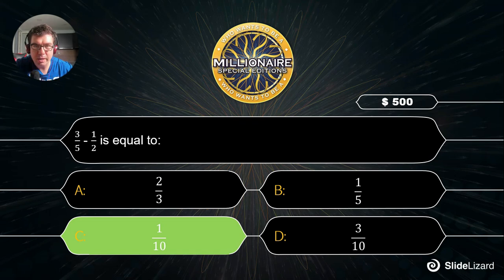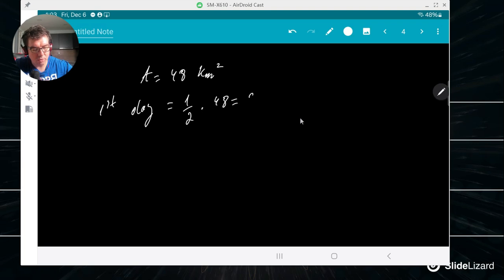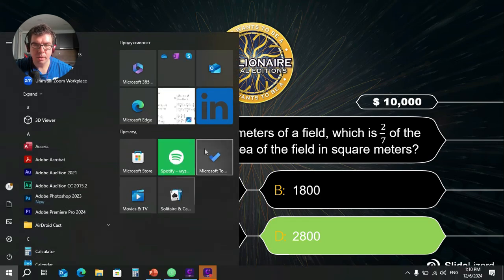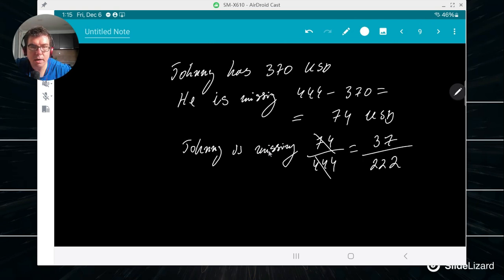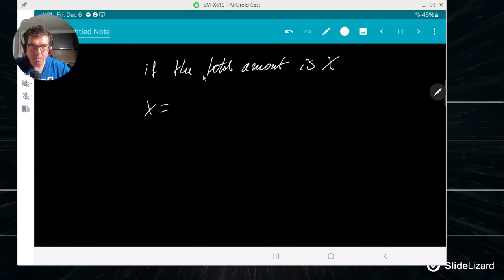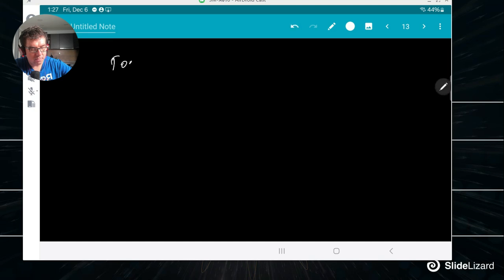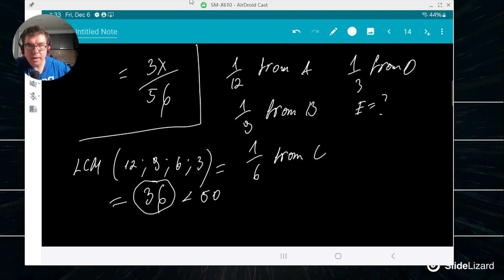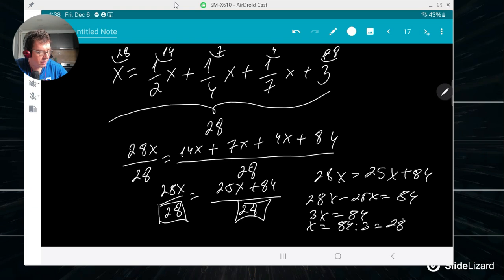Lesson 2 Fractions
In this video we solve problems related to the topic of fractions for grade 5.